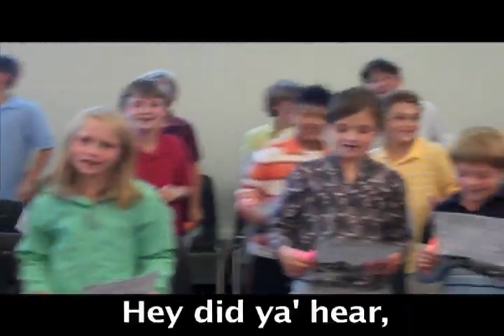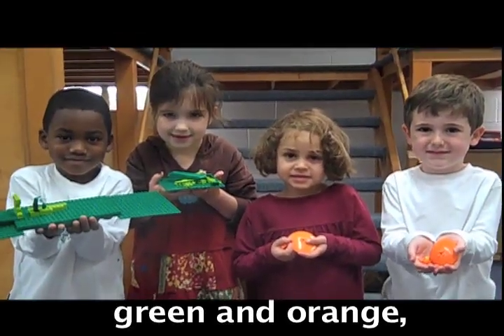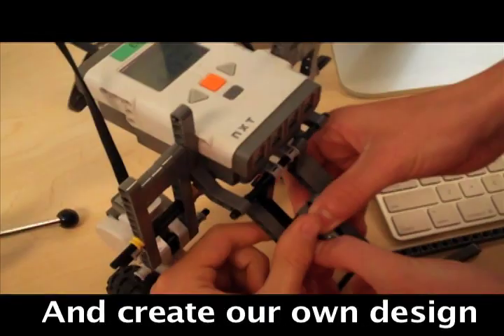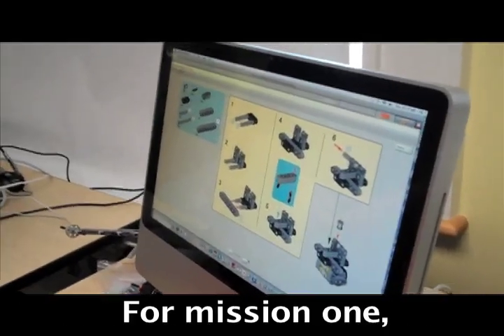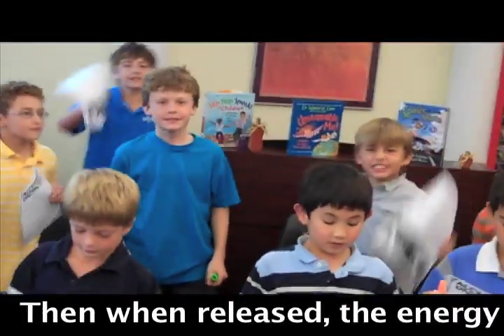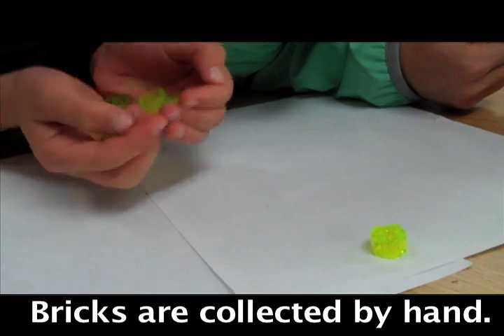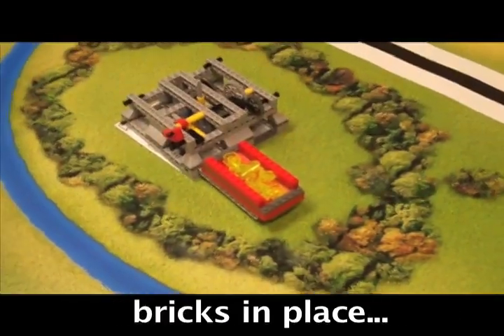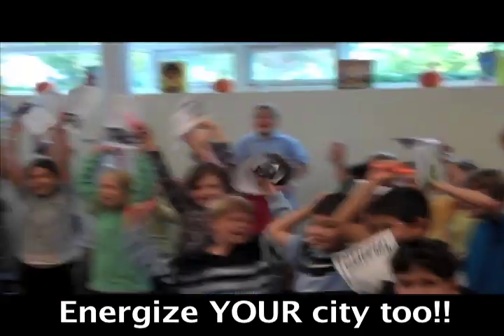Meadowbrook School's "Green City Ragtime Band"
Meadowbrook has entered the LEGO Smart Creativity Contest, tasked with creating a 2.5 minute video featuring a school-wide effort to build and complete the missions of LEGO's "Green City Challenge,"  utilizing LEGO building and robotics.

"The Green City Ragtime Band"
sung to Irving Berlin's
"Alexander's Ragtime Band"
in celebration of the song's 100th Birthday

sung by the
Meadowbrook School
Lower School Chorus

Lyrics by Linda Rapciak
Arranged by Mark Brymer
Filmed by Middle Schoolers Ryan H and Owen D